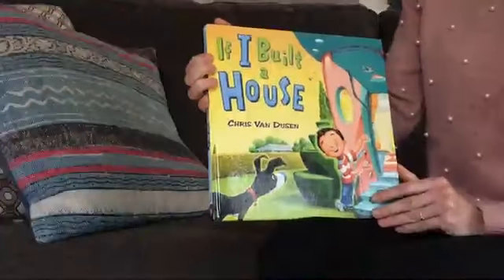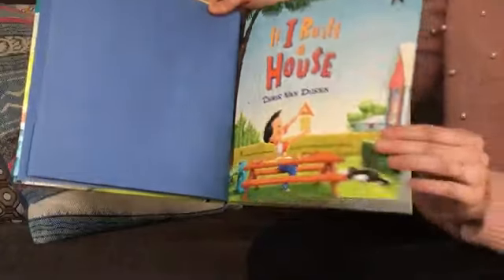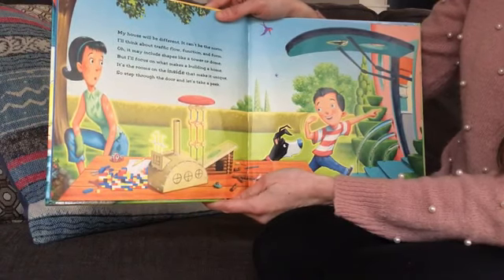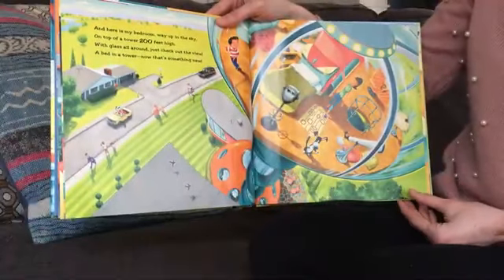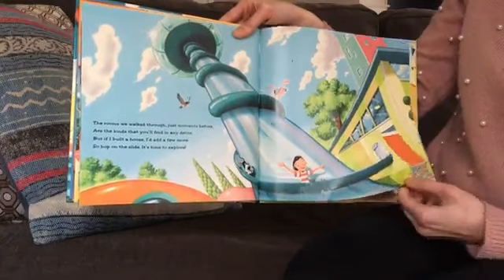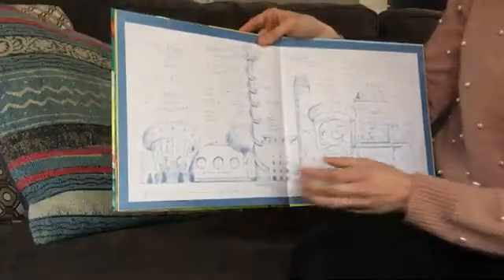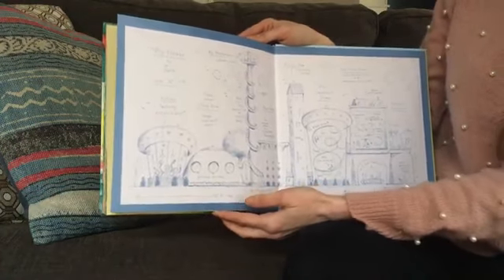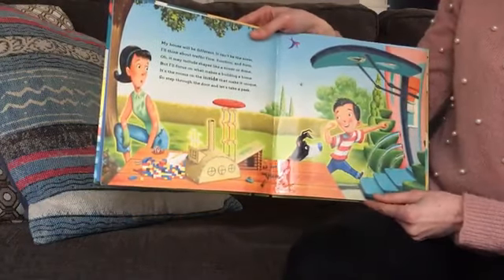If I Built a House_Ciera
Listen to Ciera Read the book "If I Built a House"